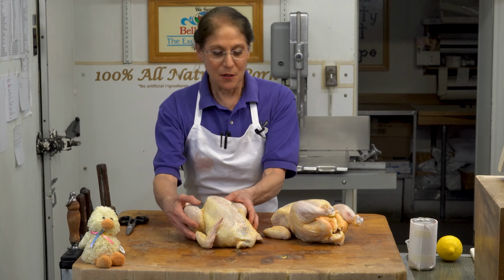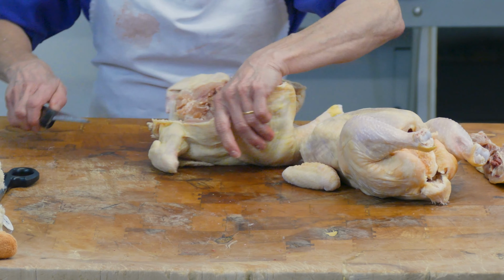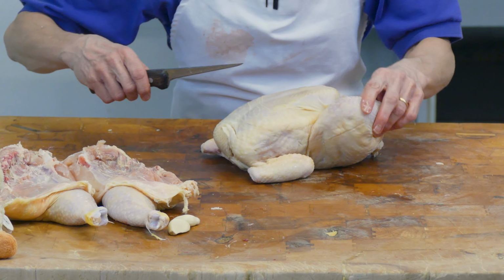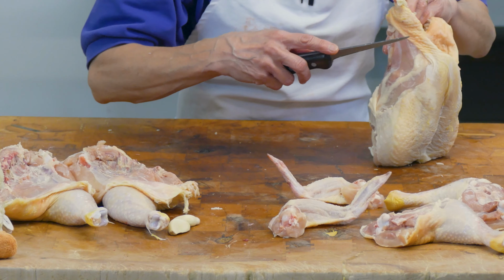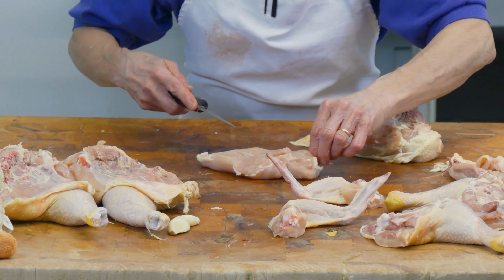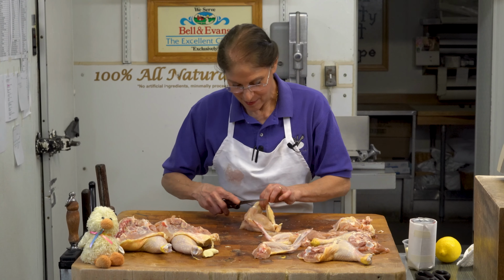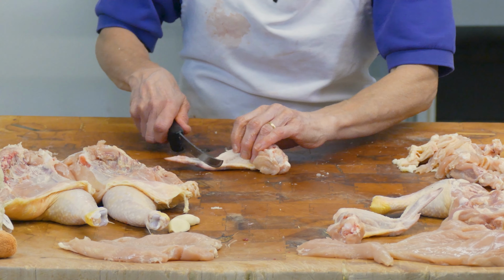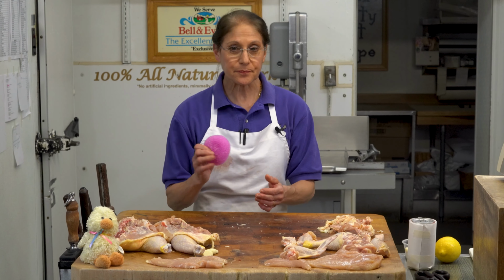Chicken, Staple of the American Family.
Can't beat the best burgers in town! Pro Kitchen Tip: Keep chicken separate to eliminate cross contamination.